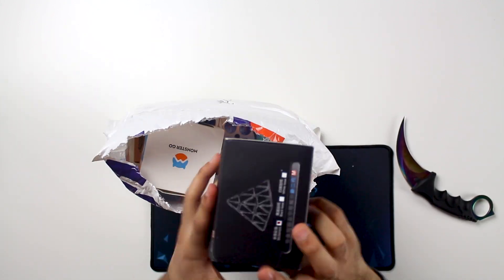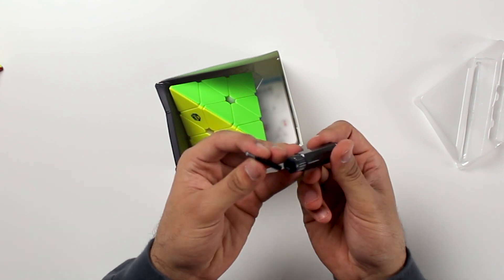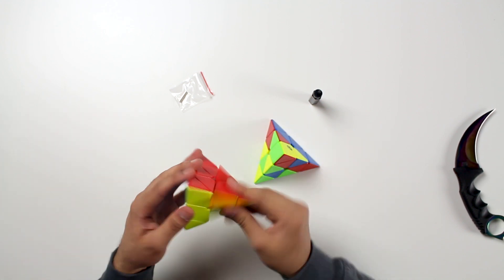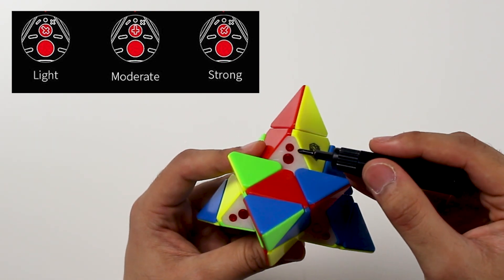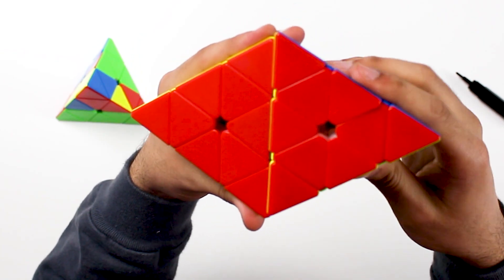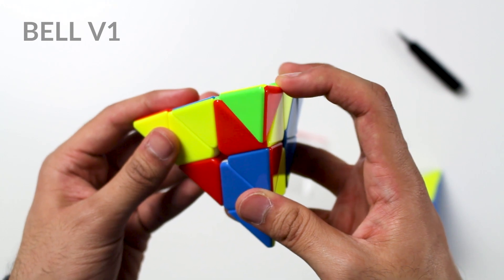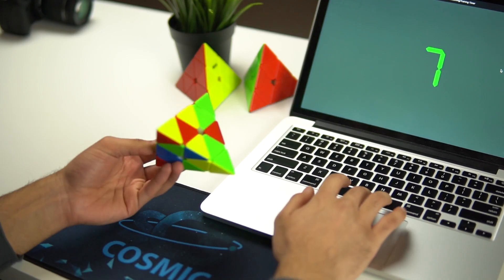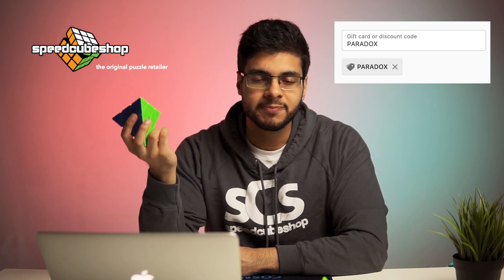NEW X-Man Bell V2 Pyraminx Unboxing | SpeedCubeShop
Not long after releasing the QiYi MS Pyraminx, they have now come out with the X-Man Bell Magnetic Pyraminx v2! The version 2 has an adjustable magnet system and a very unique feeling. In this unboxing/review video I give my first impressions and after thoughts on it.

0:00 Unboxing
1:09 First Turns
1:40 Magnet Adjustment System
2:30 Other Features
3:07 Setup + Solves
3:56 Would I Make This My Main?
4:15 Final Recommendation

Hey! I'm Paradox and I make unboxings, reviews and solving tutorials on the latest Rubik's Cubes, speed cubes and other puzzles!